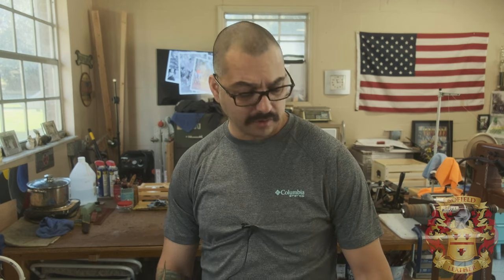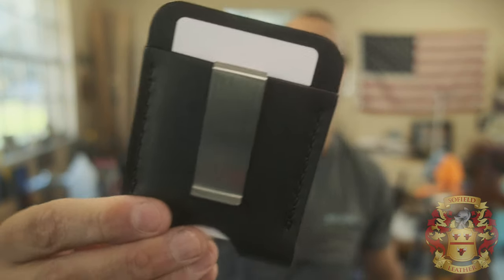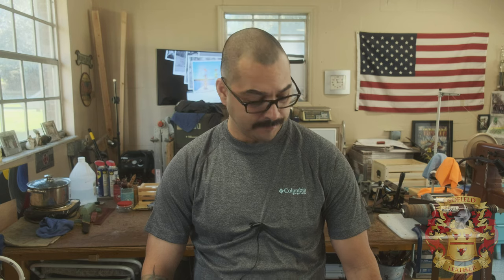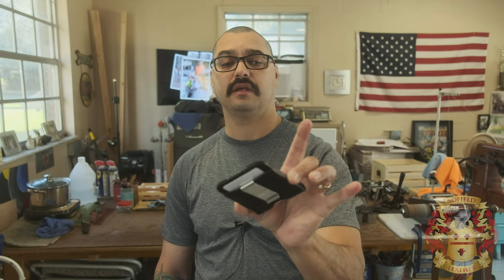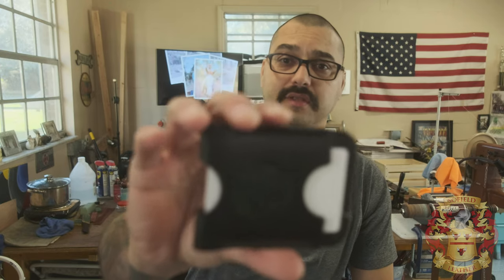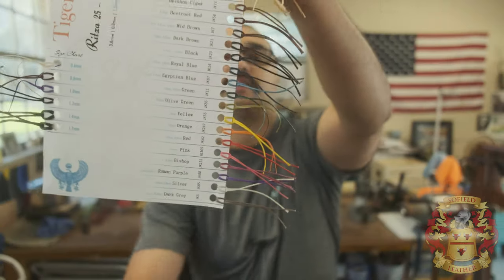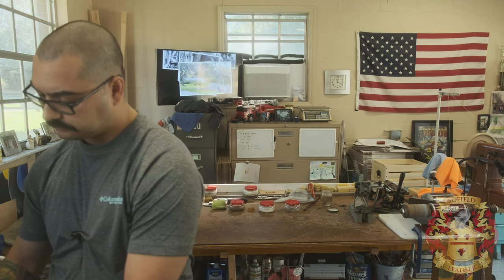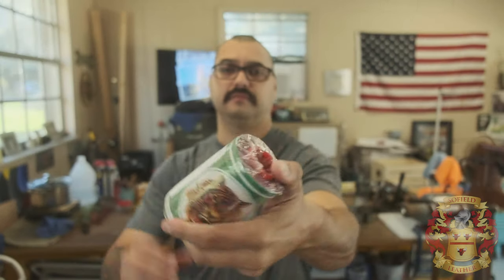Leather Thread I use and where to get them 👊🏼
⏱ Time Stamps:

00:00 - Intro (Super Long Winded)
02:15 - Main Topic
05:44 - Outro

👉🏼 Random Dude on Etsy